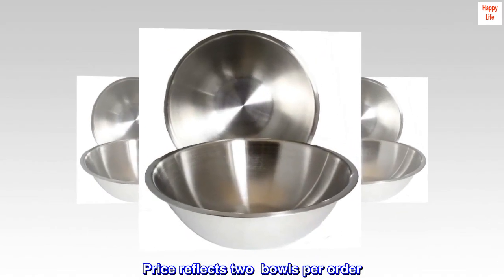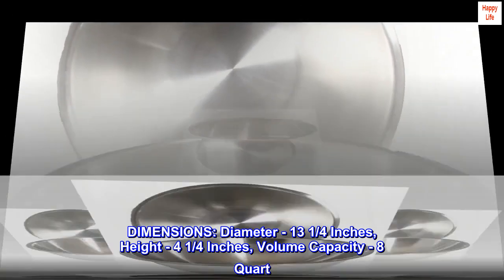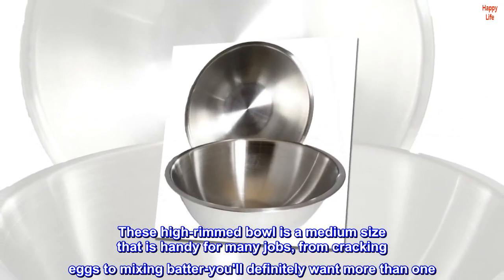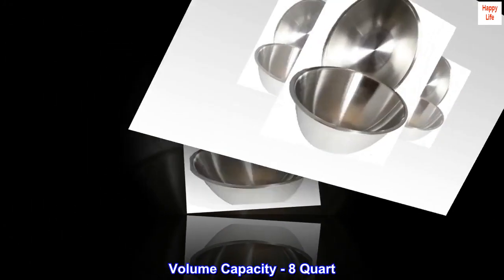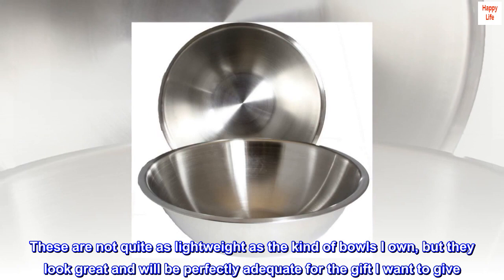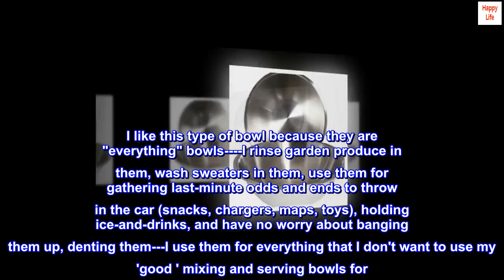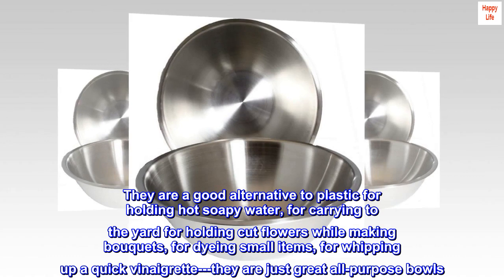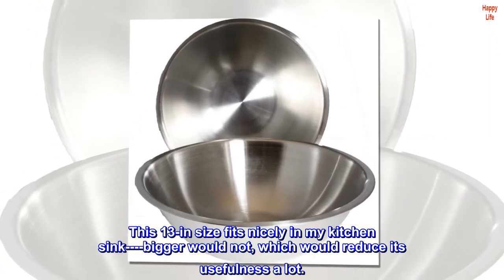8 Quart, Set of 2, Mixing Bowls, Stainless Steel, Professional Chef, Commercial Kitchen, by Winco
8 Quart, Set of 2, Mixing Bowls, Stainless Steel, Professional Chef, Commercial Kitchen, by Winco

Price reflects two  bowls per order
Polished stainless steel
Flat top rim
Useful for all mixing and food prep in large quantities
DIMENSIONS: Diameter - 13 1/4 Inches, Height - 4 1/4 Inches, Volume Capacity - 8 Quart
Every kitchen needs at least two  stainless steel mixing bowl or three. Or four. These high-rimmed bowl is a medium size that is handy for many jobs, from cracking eggs to mixing batter-you'll definitely want more than one. The flatter bottom makes for steady work in the kitchen, and is ideal for submerged marinating of meat and other foods.
DIMENSIONS:
Diameter - 13 1/4 Inches
Height - 4 1/4 Inches
Volume Capacity - 8 Quart

 Stainless mixing bowl good for more than mixing
These are not quite as lightweight as the kind of bowls I own, but they look great and will be perfectly adequate for the gift I want to give. I like this type of bowl because they are "everything" bowls I rinse garden produce in them, wash sweaters in them, use them for gathering last-minute odds and ends to throw in the car (snacks, chargers, maps, toys), holding ice-and-drinks, and have no worry about banging them up, denting them---I use them for everything that I don't want to use my 'good ' mixing and serving bowls for. They are a good alternative to plastic for holding hot soapy water, for carrying to the yard for holding cut flowers while making bouquets, for dyeing small items, for whipping up a quick vinaigrette---they are just great all-purpose bowls. You can sterilize them with two drops of bleach and hot water sitting for 20 minutes, and re-use them for just about anything. This 13-in size fits nicely in my kitchen sink bigger would not, which would reduce its usefulness a lot.